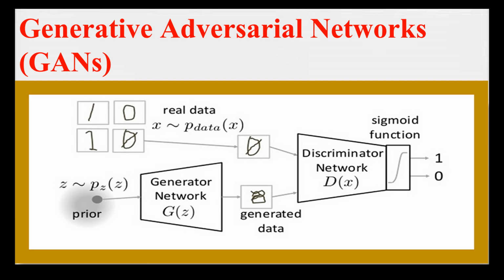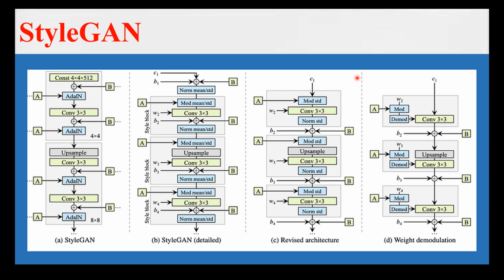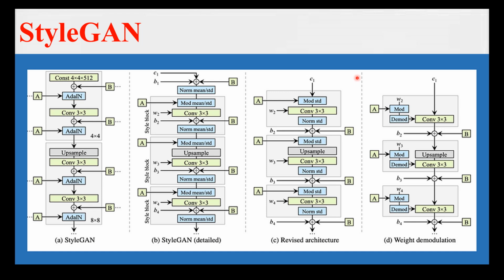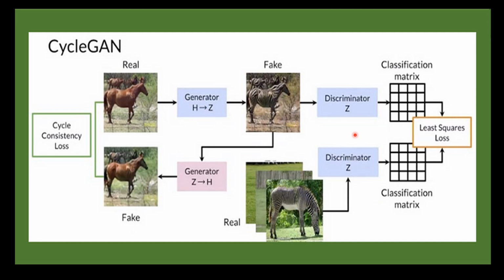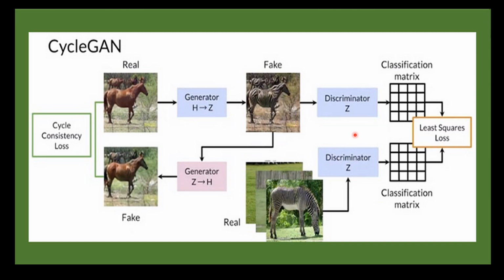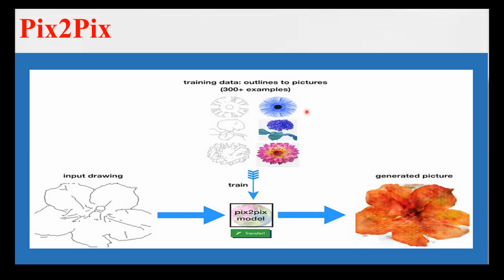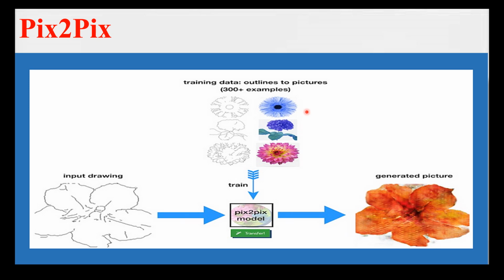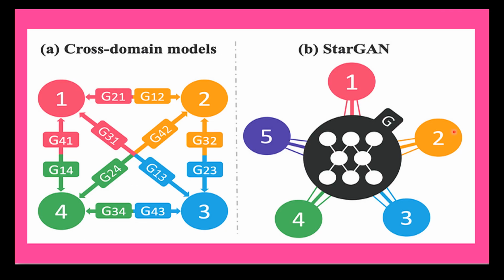Generative Adversarial Networks#generativeai#generative#adversarial#network#imagetransformation#ai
what is generative adversarial network?
types of generative adversarial networks
what is starGAN?
what is Pix2pix?
what is cycleGAN?
what is progressive growing GAN?
what is styleGAN?
explain generative adversarial networks in simple words with real life examples